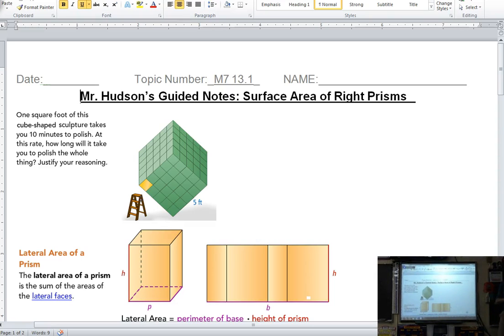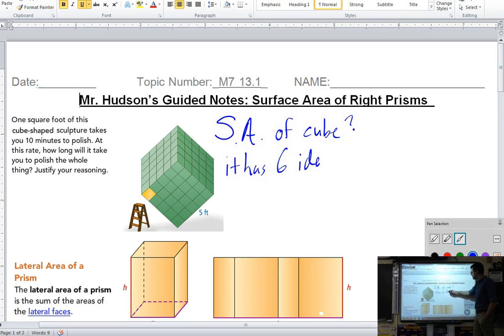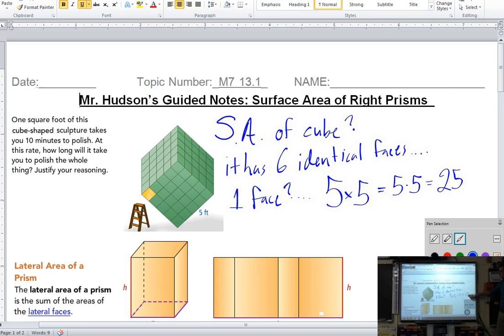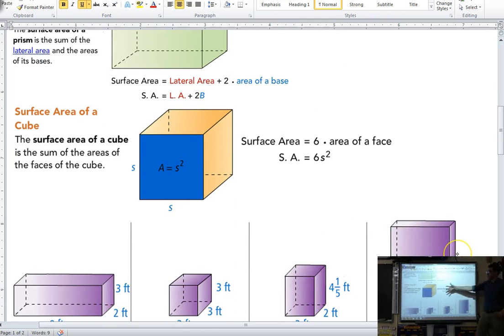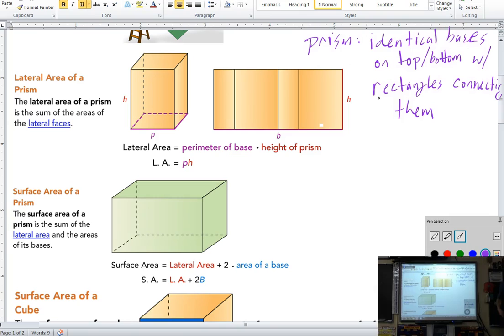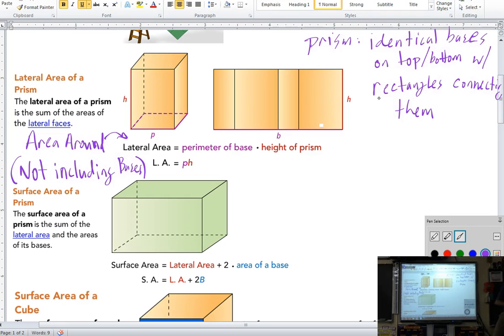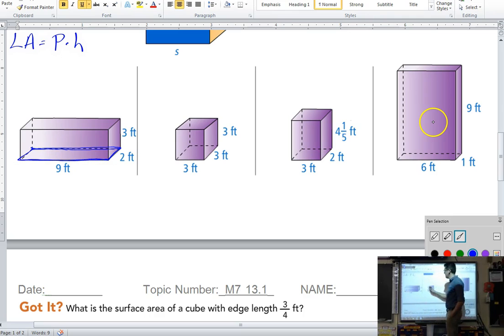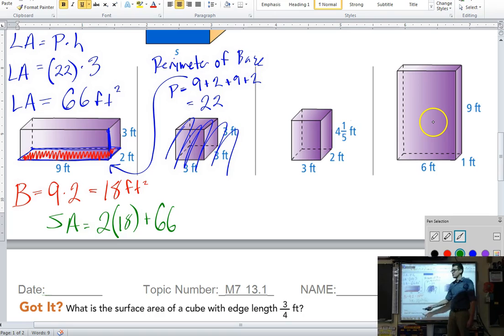M7 - 3.6.17 - 13.1 - Surface Area of Prisms (part 1/2)